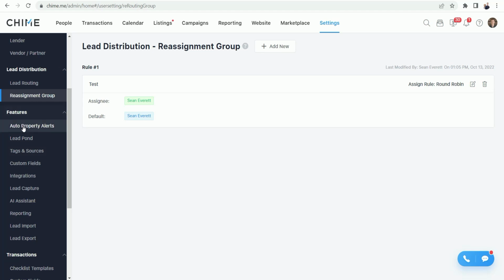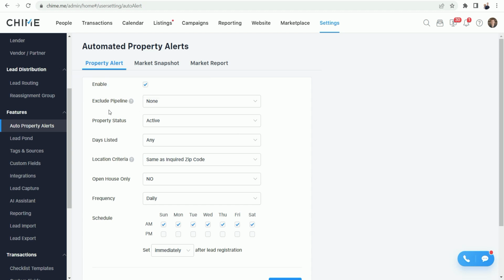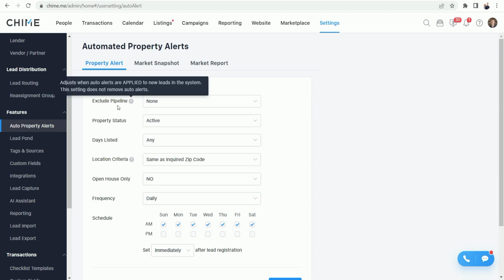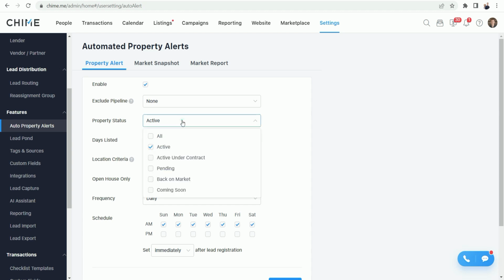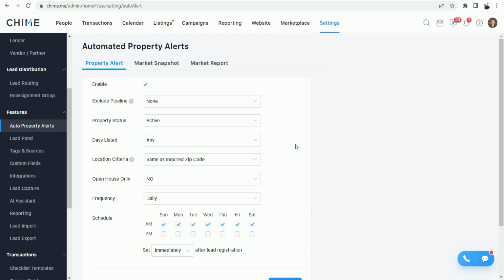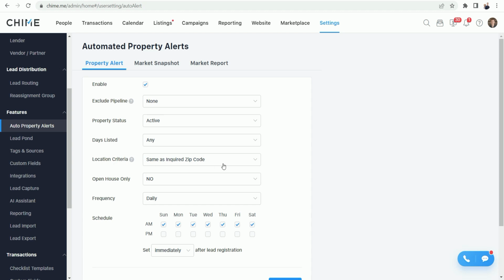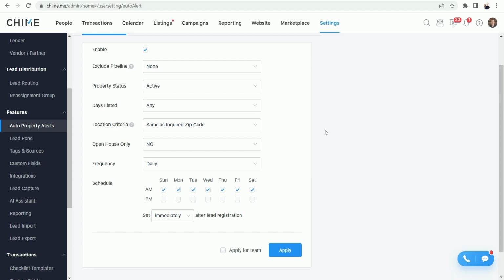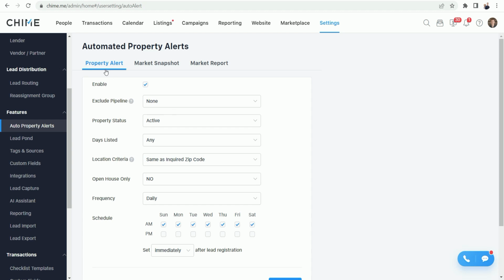How to Set Up Auto Property Alerts in Lofty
Want to keep your clients informed about new listings automatically? In this video, I'll show you how to set up and customize Auto Property Alerts in Lofty CRM. Learn how to keep buyers engaged with instant updates on properties that match their needs. Whether you're new to Lofty or looking to optimize your alerts, this guide will help you stay ahead and provide top-notch service to your clients!